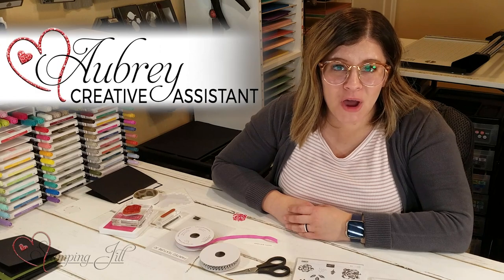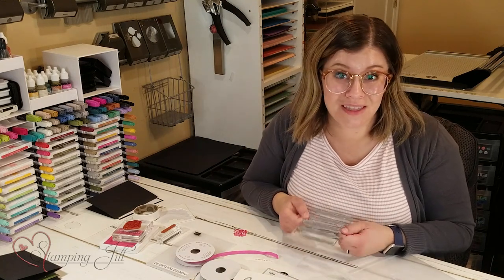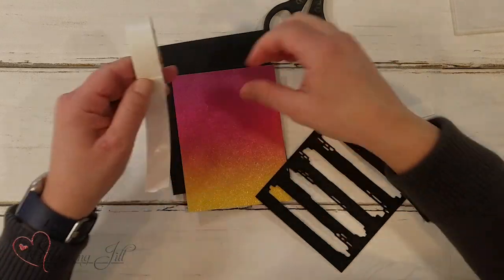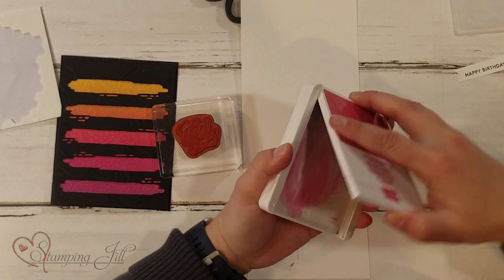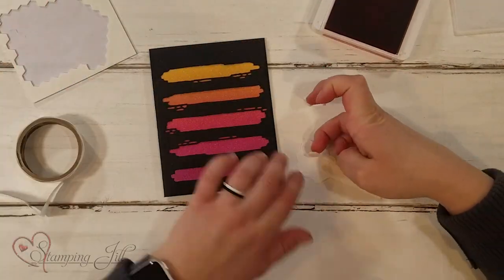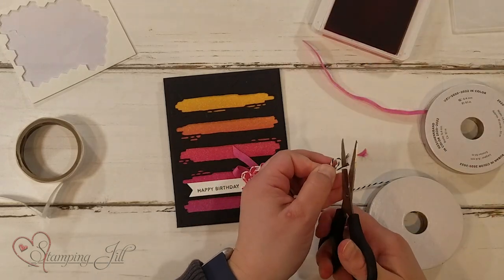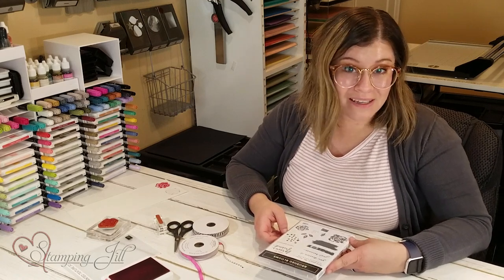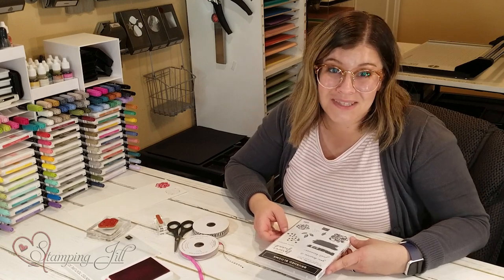Stamping Jill - Brushed Blooms Bundle Card Ideas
Stampin' Up! Demonstrator Aubrey demonstrates the beautiful Brushed Blooms bundle and how easy and fun it is to make cards. The dies are amazing and add so much to your cards, check it out!